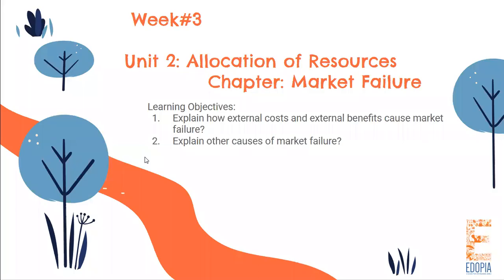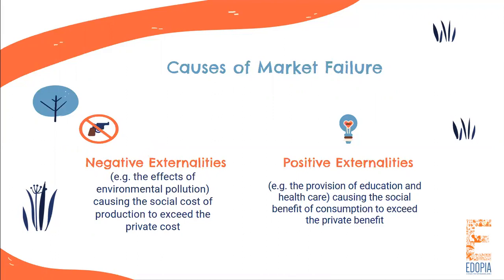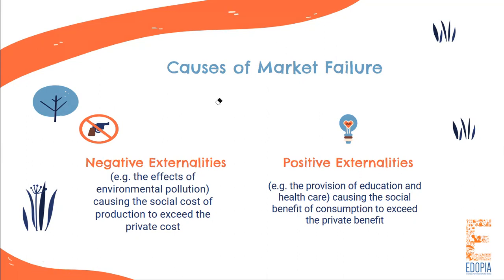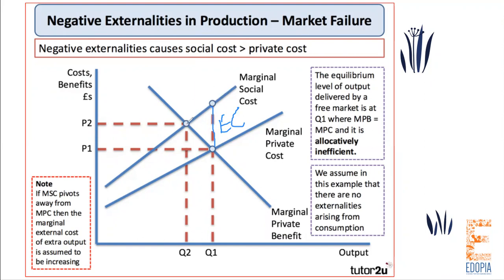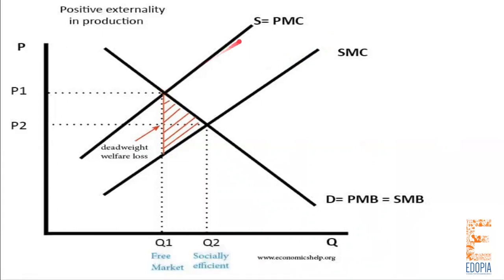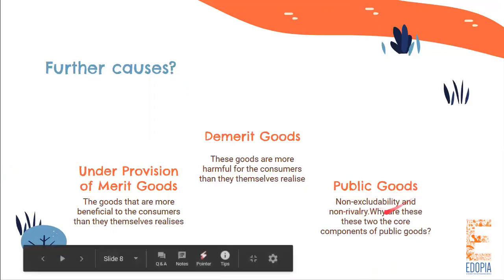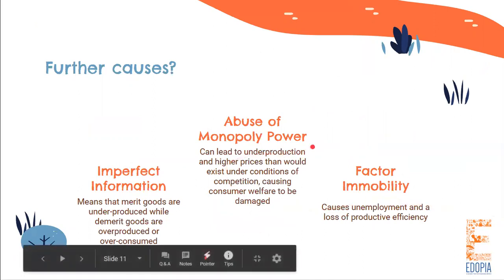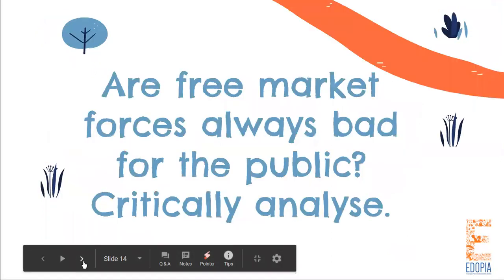Economics-Market Failure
Causes of market failure